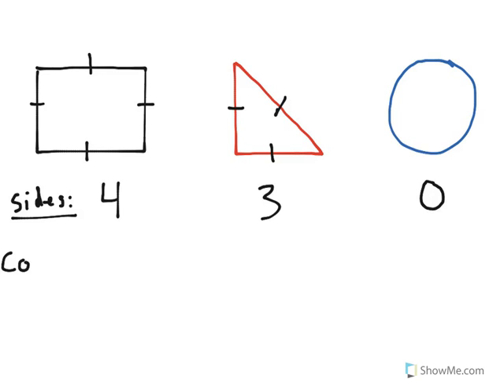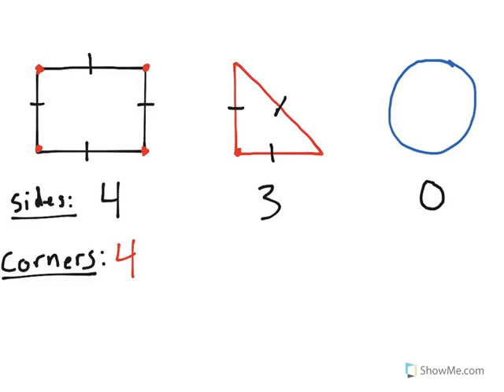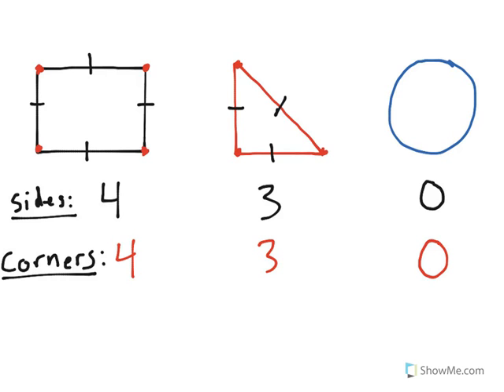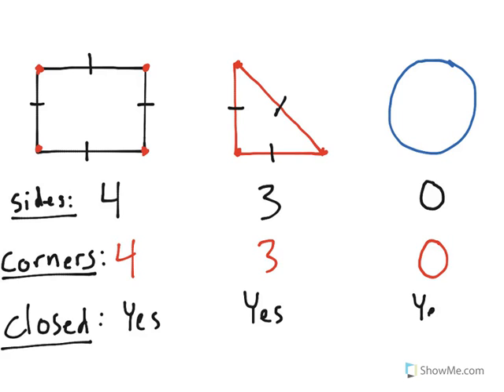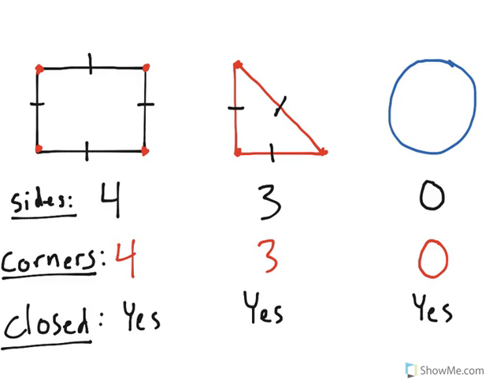[1.G.1-1.2] Defining Attributes - Common Core Standard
Identify defining attributes of shapes specifically closed shape, # of sides and corners